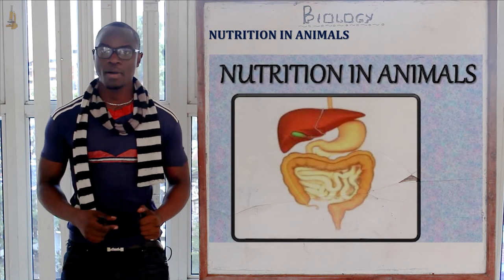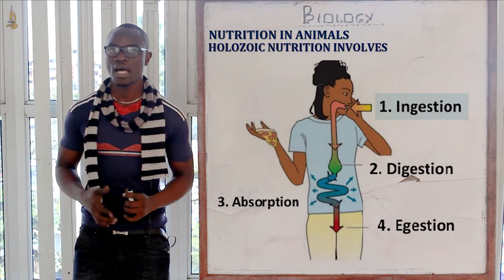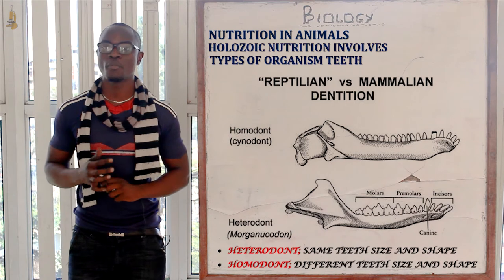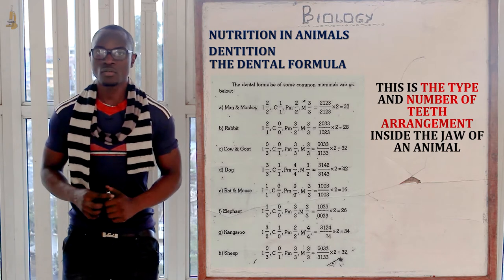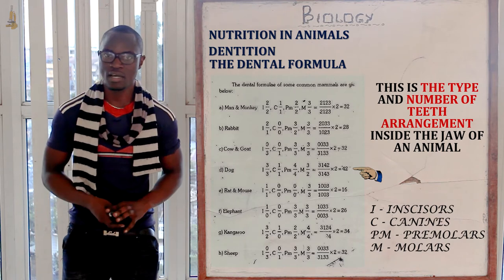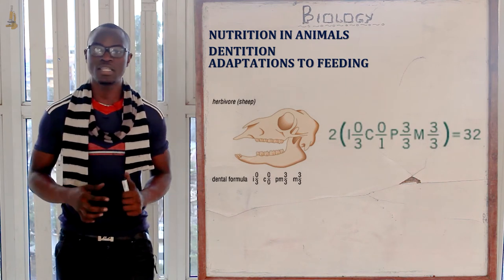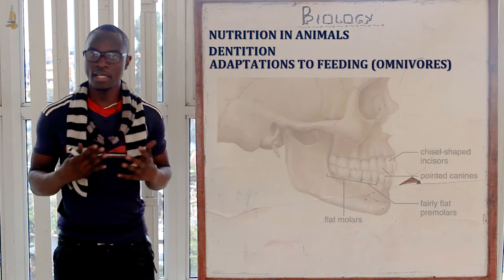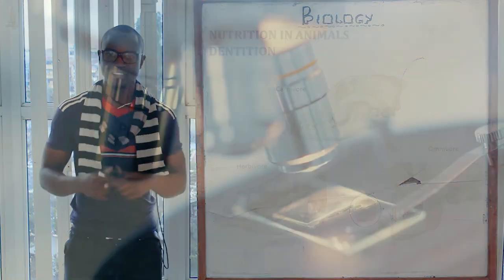18. Nutrition in Animals Biology Form 1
In this video, we revise and discuss Nutrition in Animals topic, where we dwell on;
*Dentition in Herbivores, Carnivores and the Omnivores.
Remember, always use a pen and a paper.